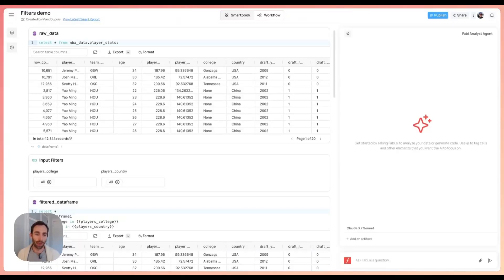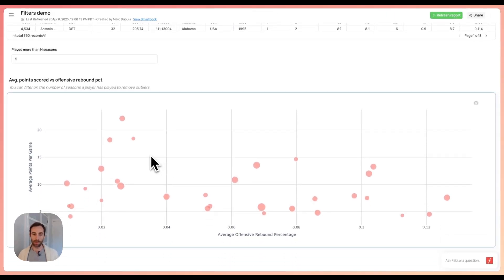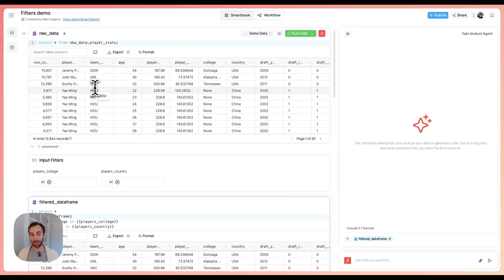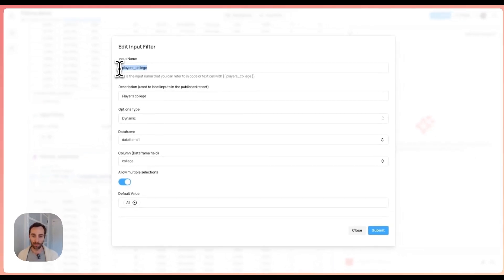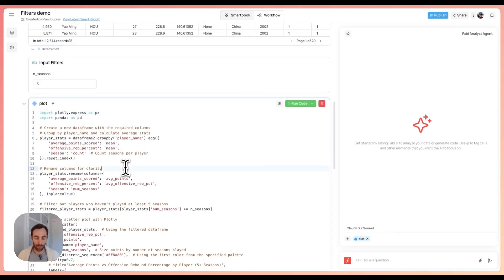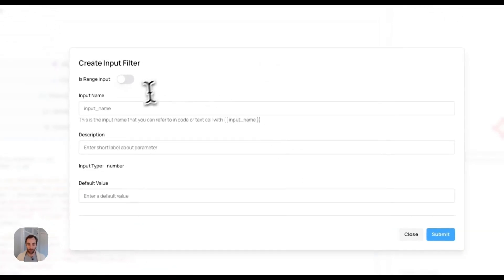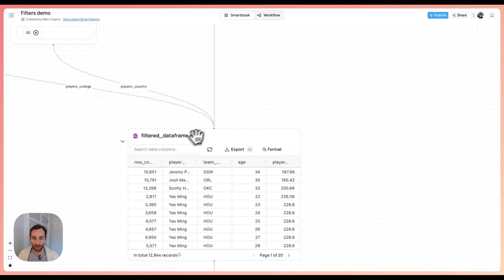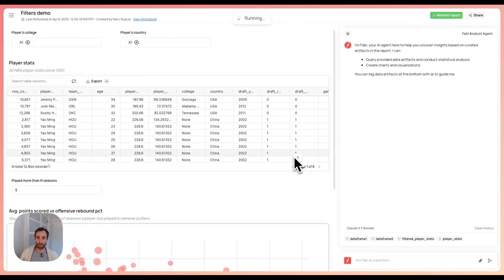How to convert SQL and Python into a dashboard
How to convert SQL and Python into a dashboard with filters and inputs using Fabi.ai.

In this how-to tutorial, I walk you through how to convert your complex analysis that you've built with SQL or Python into a rich interactive report that you can share with your peers and stakeholders. This is the fastest way to go from advanced data analysis to executive reports or data app.

- Use jinja template formatting with {{}} to insert variables into SQL queries
- Create number fields, dropdown selector, date pickers and any other type of input
- Publish a report in just two clicks

For more information on how to create filters and inputs, check out our documentation